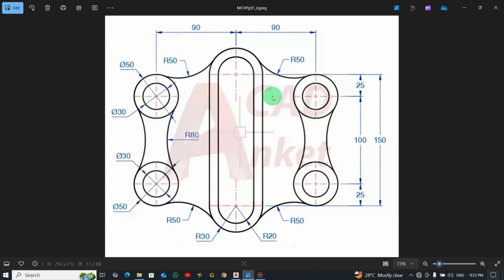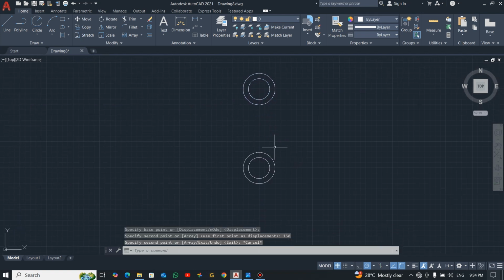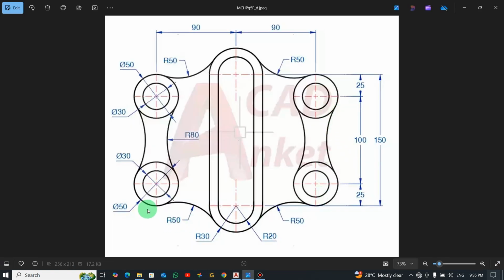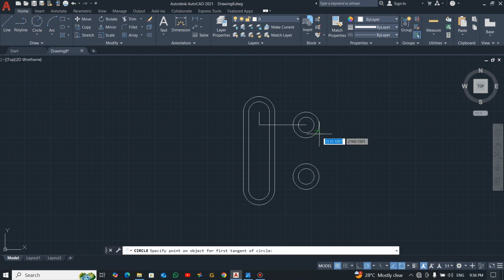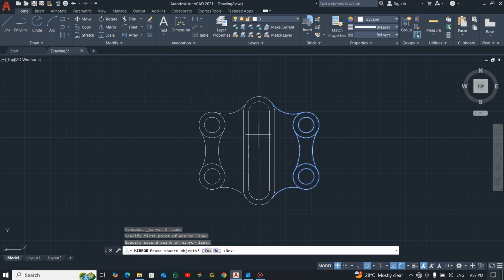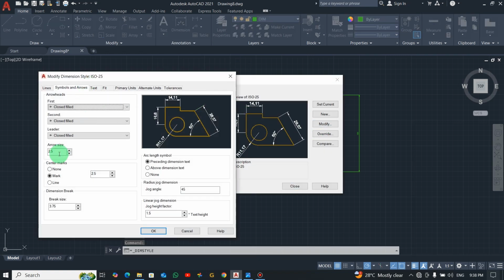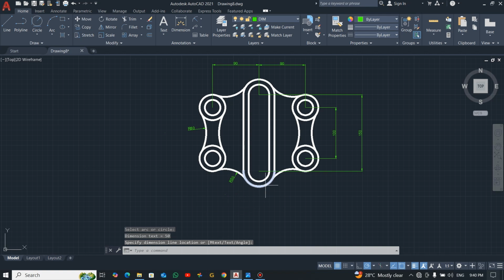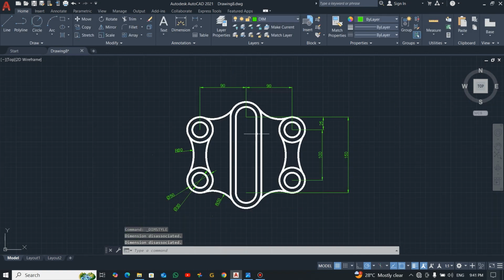AutoCAD 2D Basic Drawing for Beginners #9